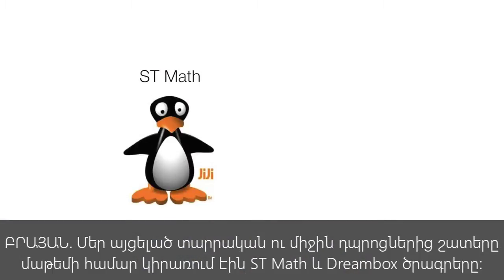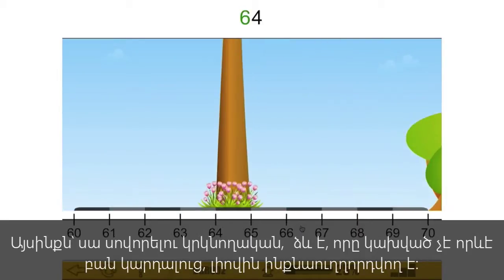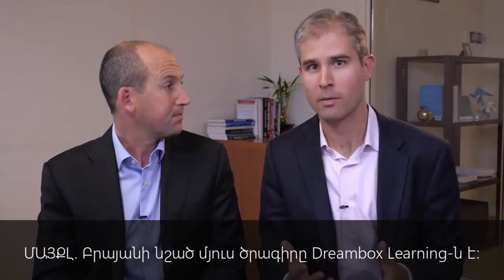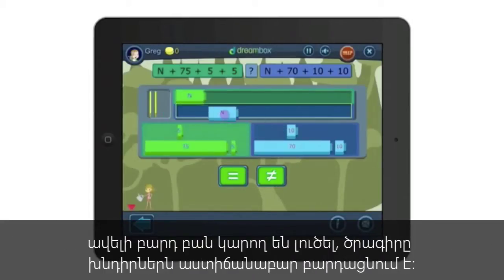Խառը ուսուցման ընթացքում կիրառվող տարբեր տեսակի ծրագրաշարերը | «Քան» ակադեմիա